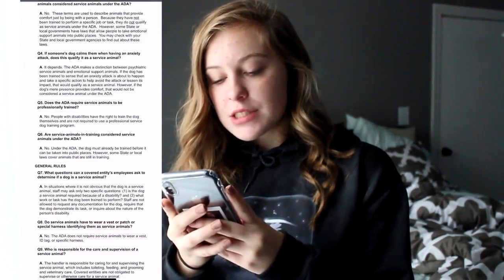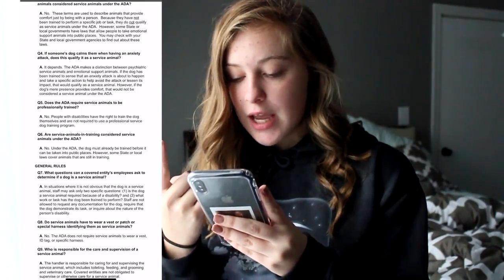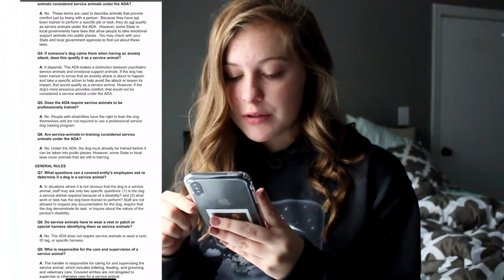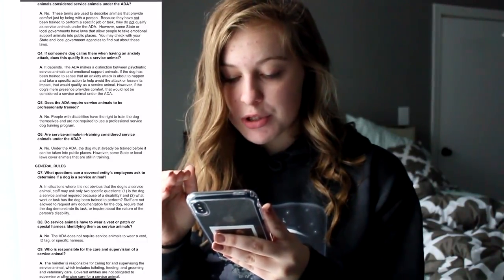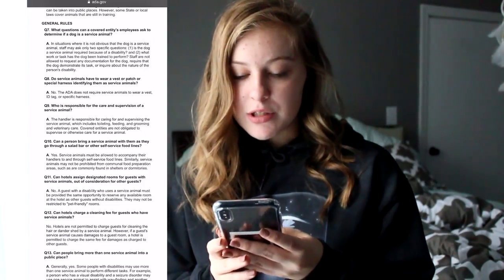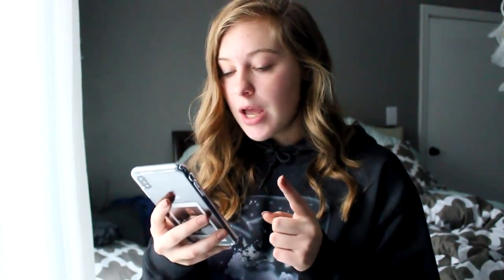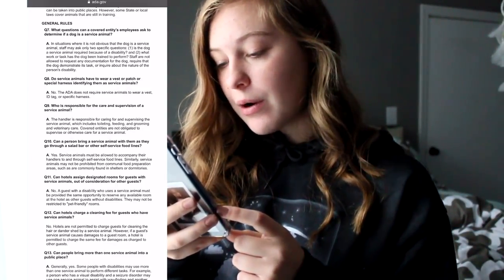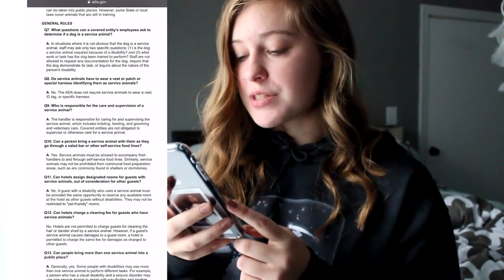What You Should Know About Service Dogs